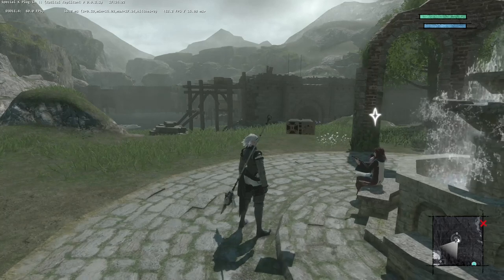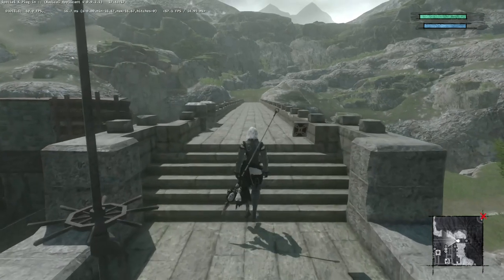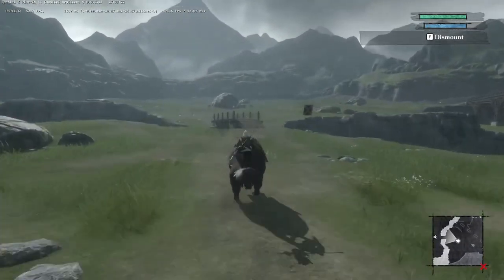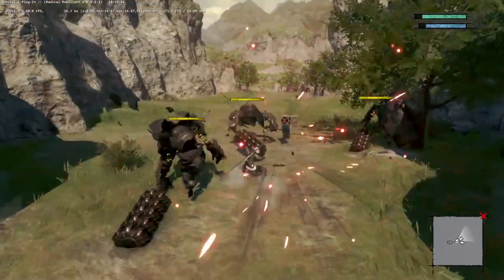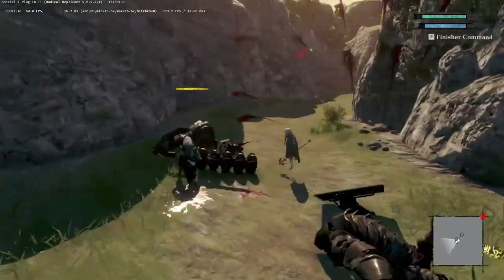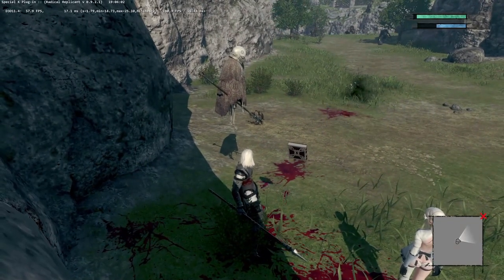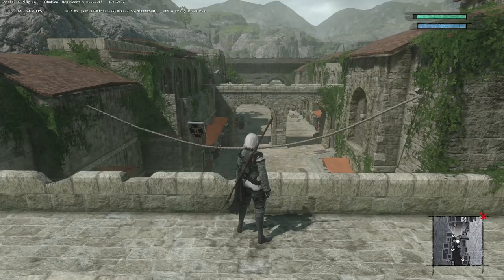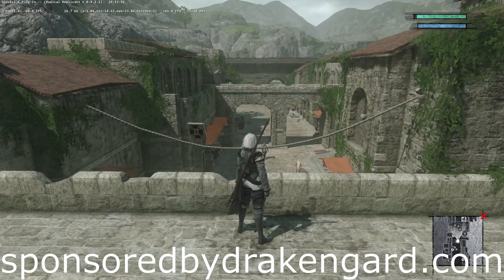NieR: Replicant: The Beginner Speedrun Guide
0:00 - Introduction
0:10 - Settings
0:24 - Ground movement
0:46 - Boar riding
1:06 - Aerial movement
1:44 - Combat
2:44 - SpecialK plug-in
3:00 - Outro